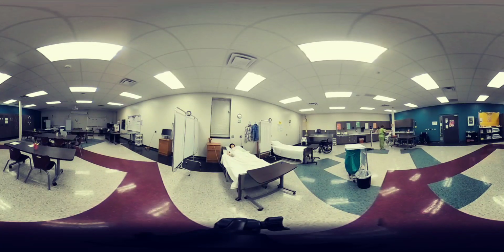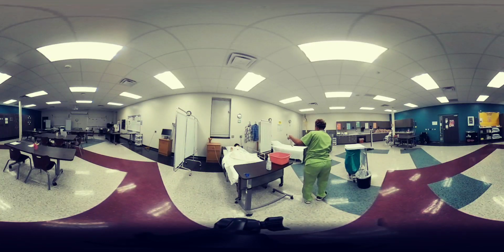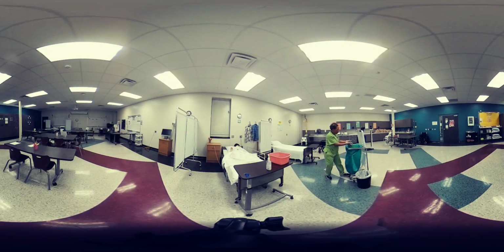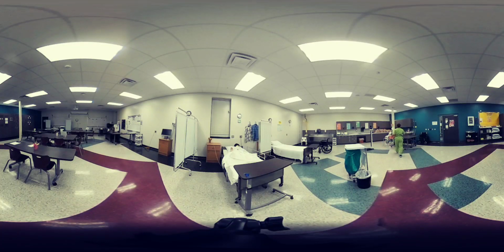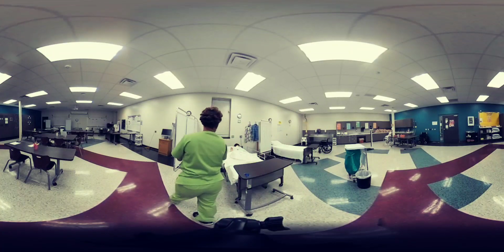SKILLS EXAM - Transitioning From One Skill to the Next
Learn how to smoothly transition from one skill to the next during your Skills Exam.